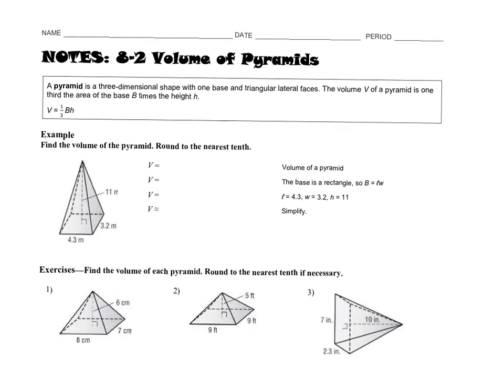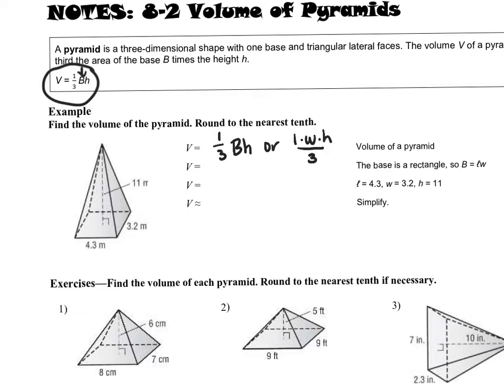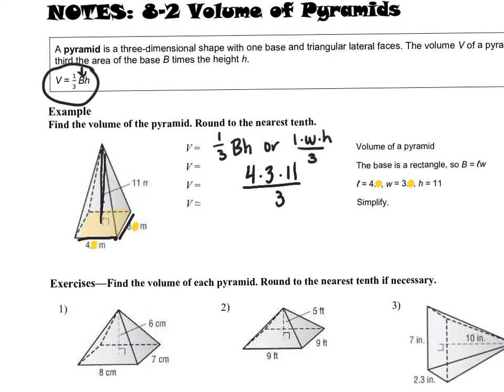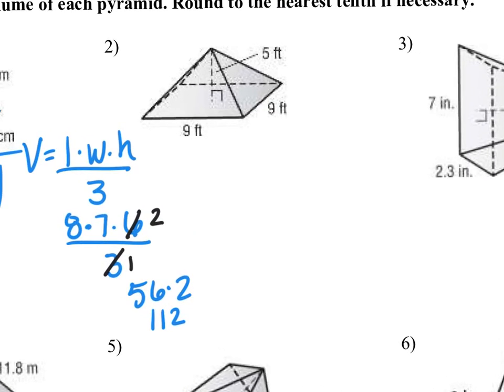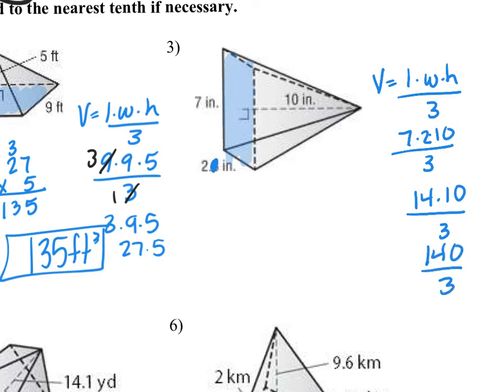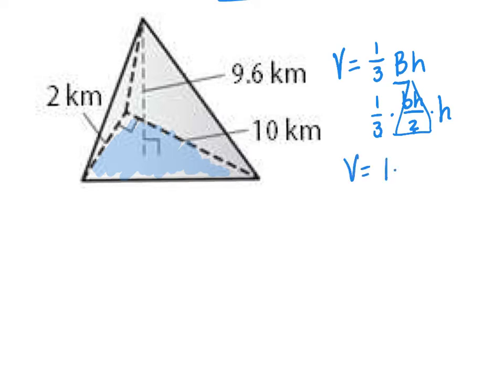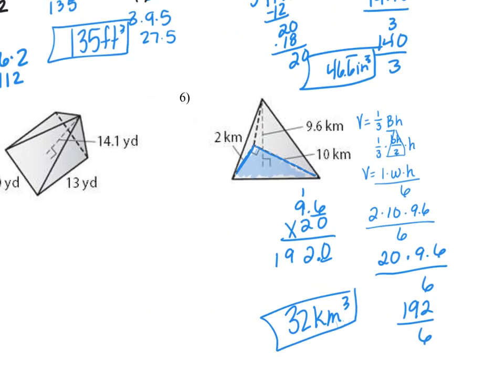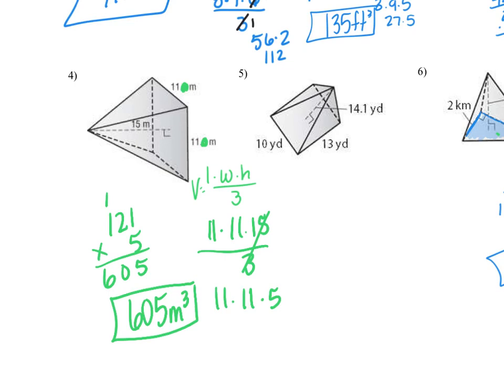8.2 Volume of Pyramids